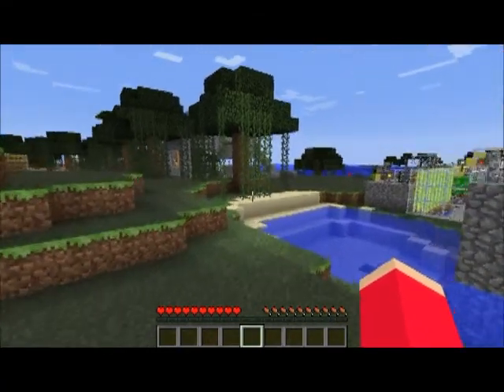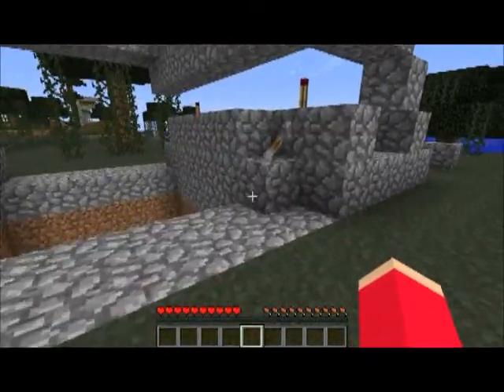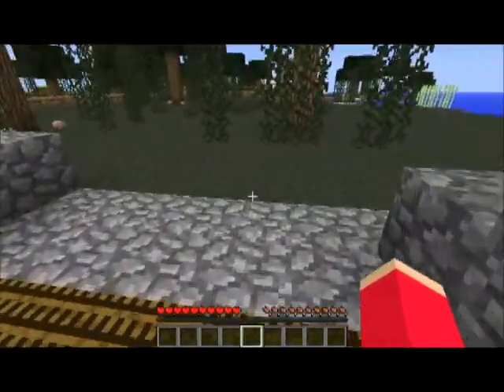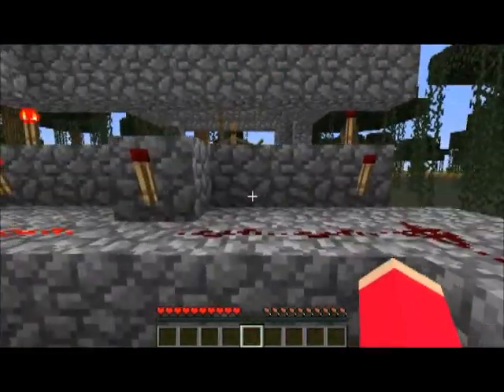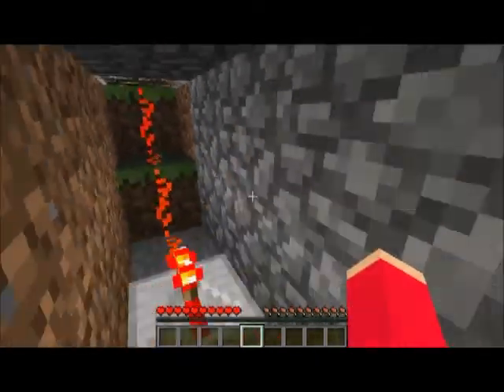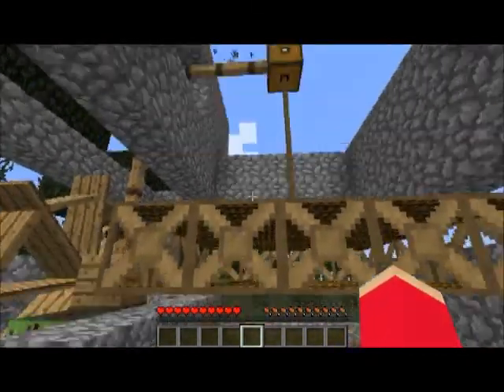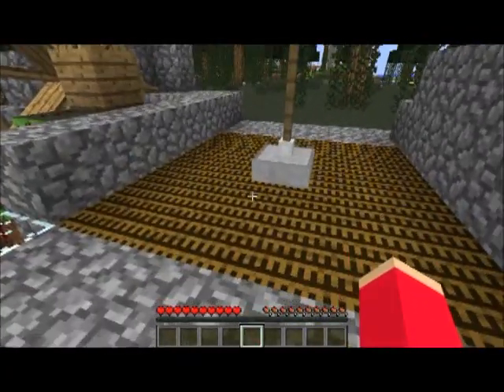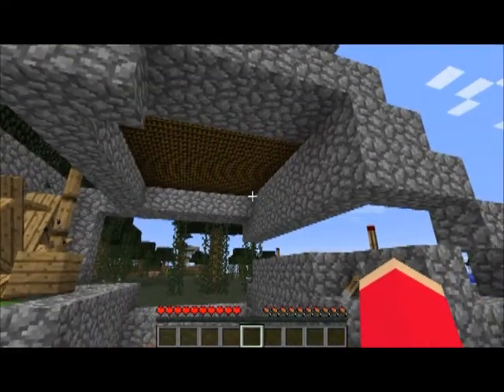Raisable drawbridge built using the Better than wolves mod on Minecraft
A simple raisable bridge built using the Better than wolves mod on Minecraft